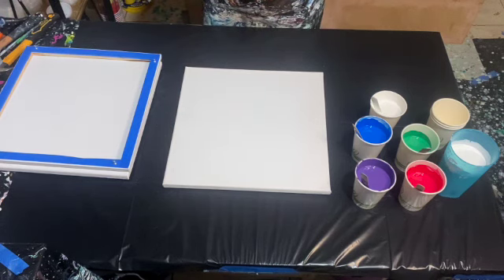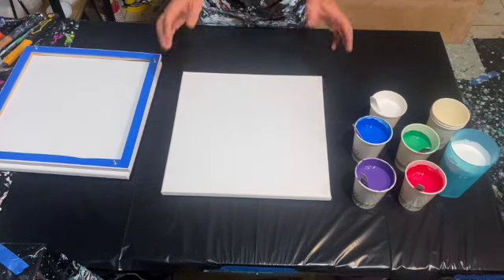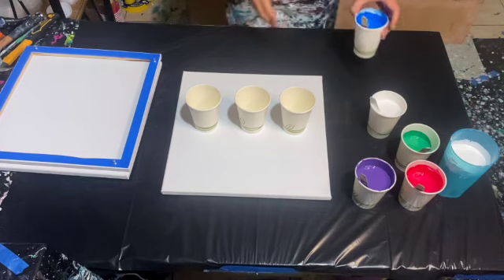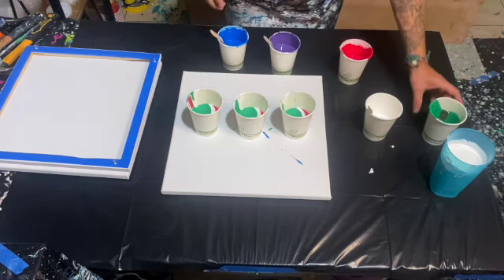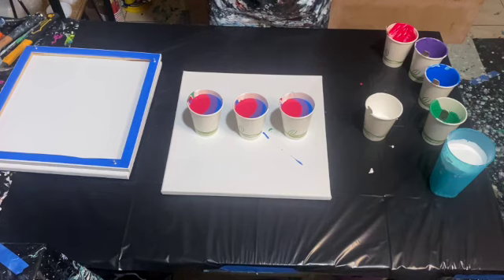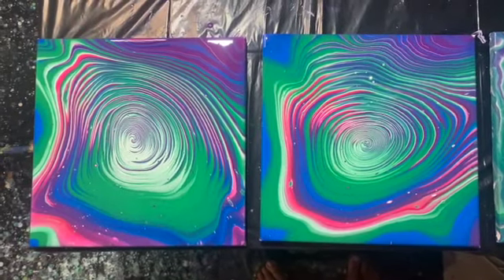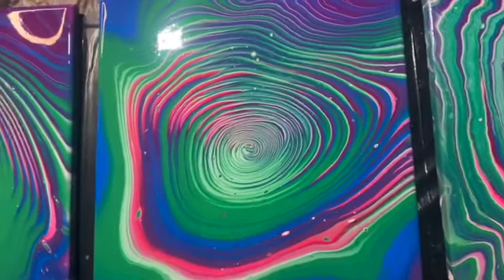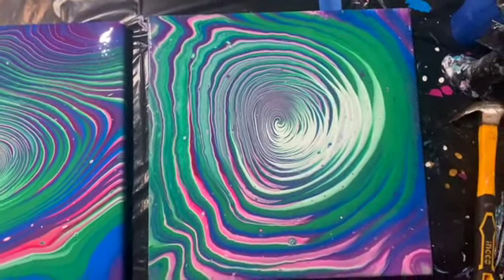Does a Base Coat or Flow Extender make a difference? Fluid Art Tutorial for Beginners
This was a fun experiment, and I think the benefits of using either a base coat or flow extender are obvious - especially for ring pours, straight pours and flip cups. Most fluid art techniques are variations on these three standard pours... so I hope you found this video helpful!

Here are my Keys to Success for Ring Pours:

1. I mixed these paints to a very thick consistency.  The thinner the consistency, the more the colors tend to blend when layered next to each other in the cup. So to keep color and line definition, I made sure the paints left a mound on a mound when drizzled off of the stir stick.
2. Let your paints sit for several hours before using them to reduce the amount of air bubbles when you pour.  As a general rule, the thicker the consistency of your paints, the longer it takes for the bubbles to rise through the paint and release. For these thicker consistency paints, I usually let them sit (covered) for about 24 hours before using them.
3. When layering your colors into the cup, remember that the first color in the cup will be the last color out, so that color ends up in the center.  And the opposite is true as well - the last color in the cup will be your outside color in the ring pour.
4. I highly recommend using either a full base coat or a puddle of paint to pour into. When wet paint moves around on a dry canvas, the leading edge of the paint gets folded over and flipped upside down. Without a base or puddle, you will lose all of your outer rings. Having the base ensures you have control over which parts to keep and which to tilt off.
5. When possible, I highly recommend using either a cup with a spout (like a measuring cup) or a paper cup that you can pinch to create the spout. This is particularly helpful when you get to the end of the pour. That spout will help you get a perfect spiral in the center of your ring. But this still takes practice! So if you don't get the ideal center, it's easy to fix with a skewer or chop stick. Just remember to fix any drips or mistakes in BOTH directions to blend the lines seamlessly.
6. Another trick to getting a really clean center ring is to get really close to the canvas as you finish the pour, and start to tilt the bottom of the cup backwards. Keep pouring in tight little rings, and the flow will eventually slow enough that it will break and leave you with a perfect center.
7. When tilting, it's best to spread your paints around the canvas in a circle to spread it out as much as possible before going over any the edge. This helps the cells develop and also lets you see how the different parts are going to stretch so you can choose the best parts to keep.

8. A NOTE ABOUT HOW MUCH PAINT TO USE:
To figure out how much paint I need, I multiply the Length x Width of the canvas to get the square inches, and then divide by 28 (the number of grams in an ounce). For a 16"x16" canvas, I needed a minimum of 9.5 ounces of paint. I layered my pouring cup with roughly 11 ounces of paint. There's always some paint left in the cup - in this case, almost 1 whole ounce.! (I tested this ahead of time) A little extra paint gives you more control and choice in the tilting process.

Colors Used:
Amsterdam Titanium White
Amsterdam Cyan Blue
Amsterdam Permanent Magenta
Leftover Purples and violets
Leftover Greens

My custom pouring medium is equal parts Floetrol, PVA glue and gloss varnish.

My paints are mixed 3 parts pouring medium to 1 part paint. I did not add any water to these paints.